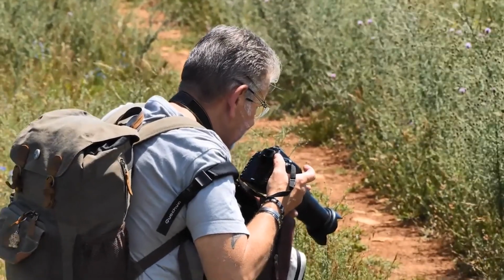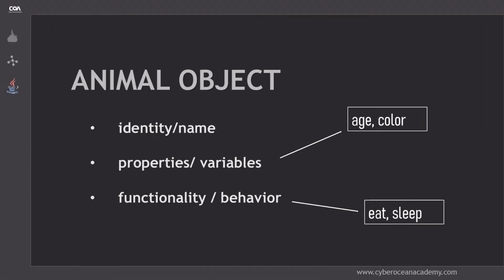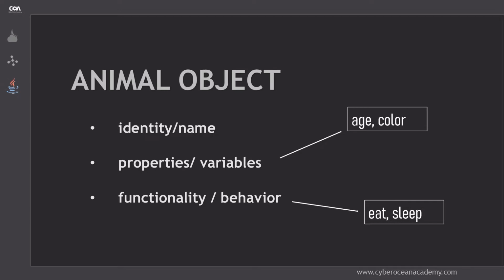Java Tutorial For Beginners | Object Oriented Programming | Cyber Ocean Academy!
🔥 This Cyber Ocean Academy!  video on "Java Programming tutorial for beginners

Lecture - 04

If you look around yourself you know the answer. it is right.
In fact our world is full of objects and communication between them. We can map easily the real world problems to software solution using object oriented programming.